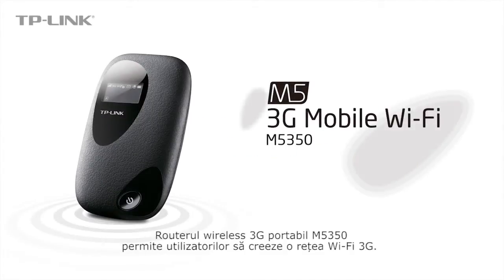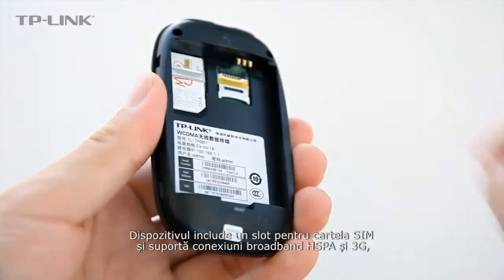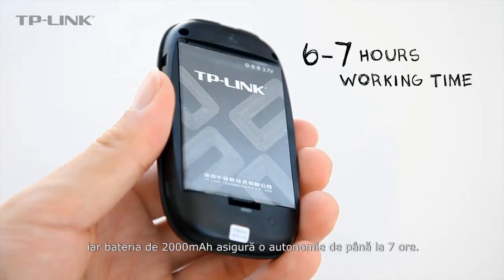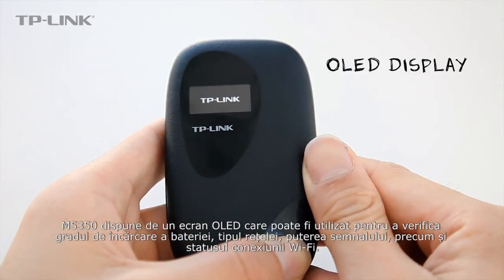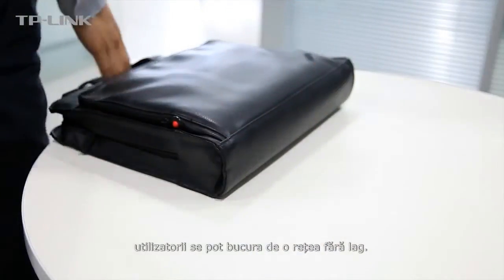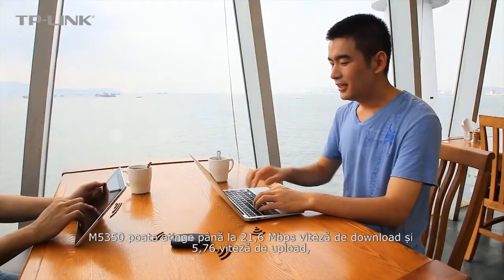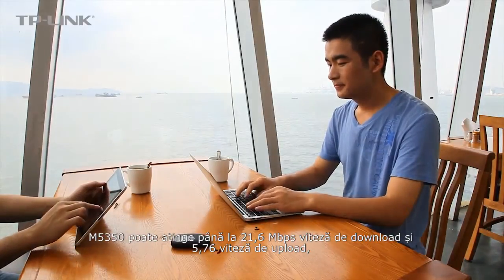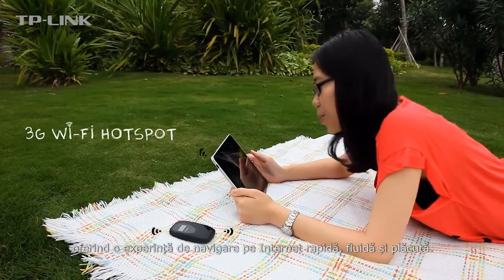M5350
Routerul wireless 3G portabil M5350 permite utilizatorilor să creeze o rețea Wi-Fi 3G.  Dispozitivul include un slot pentru cartela SIM și suportă conexiuni broadband HSPA și 3G iar bateria de 2000mAh asigură o autonomie de până la 6 sau 7 ore.  M5350 dispune de un ecran OLED care poate fi utilizat pentru a verifica gradul de încărcare a bateriei, tipul rețelei, puterea semnalului, precum și statutul conexiunii Wi-Fi.